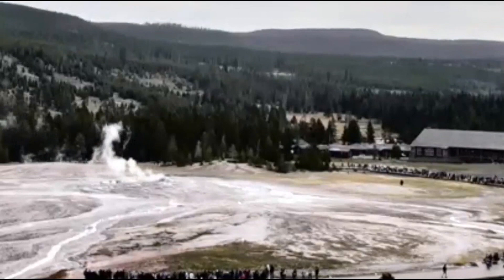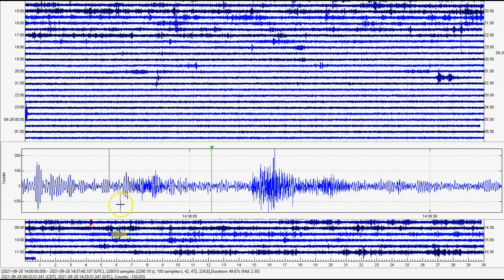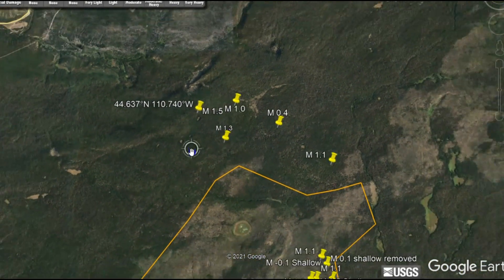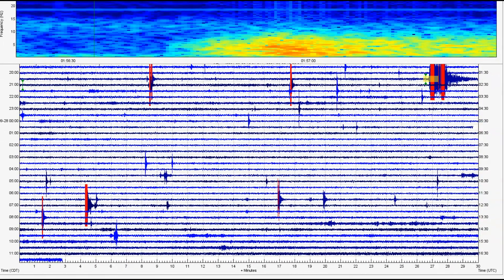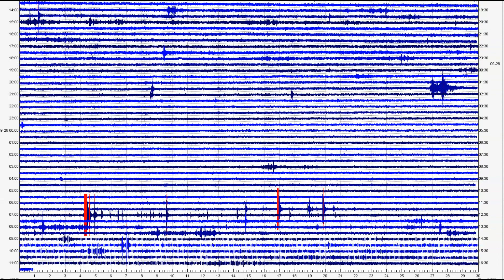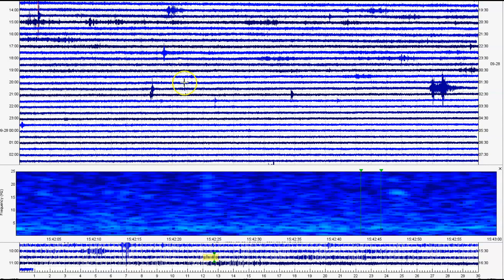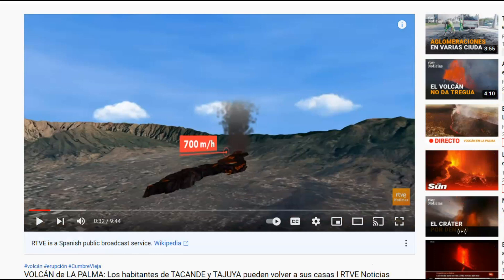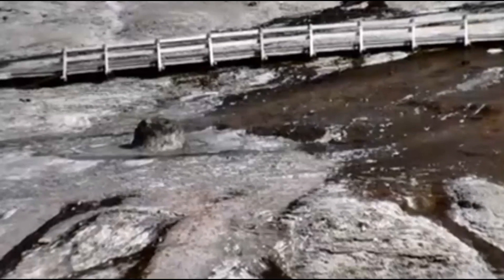Yellowstone Earthquake Swarm, 36 Quakes in Last Day, La Palma 3.3 Quake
If La Palma was having the same activity as Yellowstone in earthquake I think the island would have been evacuated. Luckily Yellowstone Caldera is much bigger and is taking longer to recharge for another eruption.